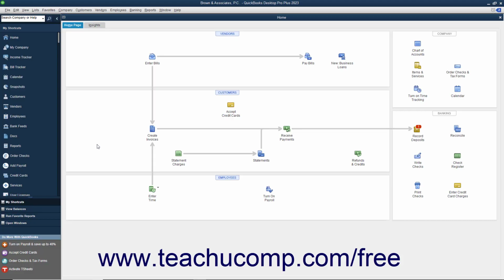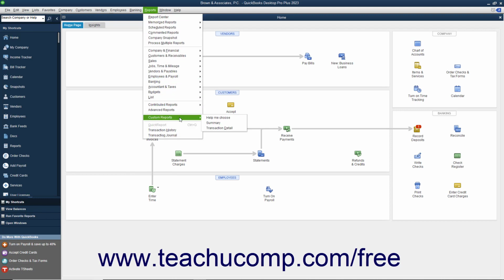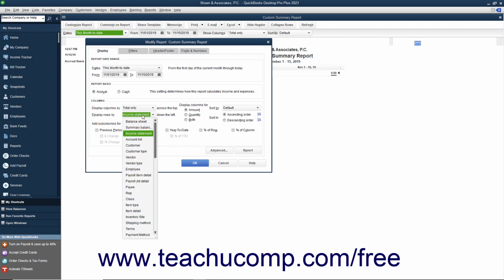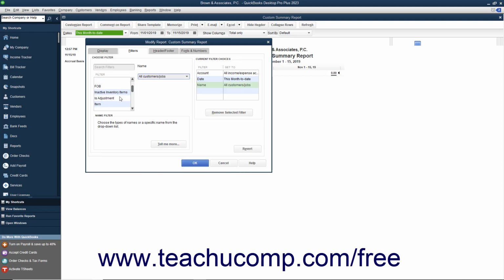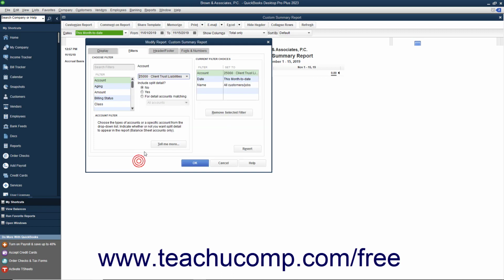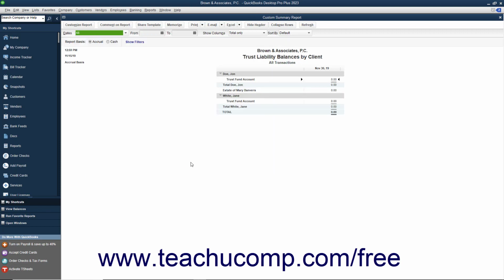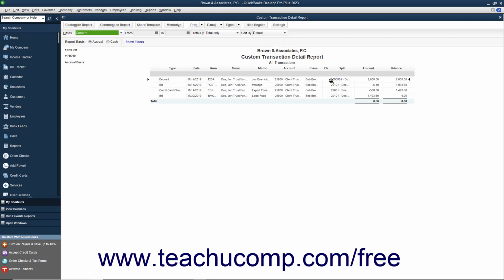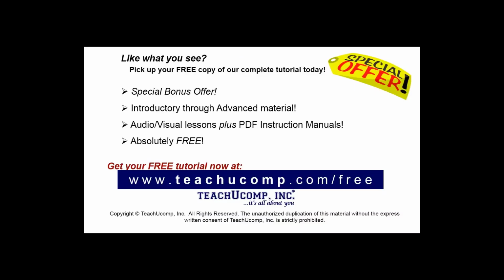Learn How to Create a Trust Liability Balances by Client Report in QuickBooks Desktop Pro 2023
This QuickBooks tutorial video shows you how to create a Trust Liability Balances by Client report in QuickBooks 2023.

This QuickBooks Desktop tutorial video helps you learn how to create a Trust Liability Balances by Client report in QuickBooks Desktop 2023, which is a report that shows you all trust liability balances for all clients. This video is from our complete QuickBooks training for legal professionals, _Mastering QuickBooks Made Easy for Lawyers_ ™. *To get the full QuickBooks training for legal professionals, please visit:*